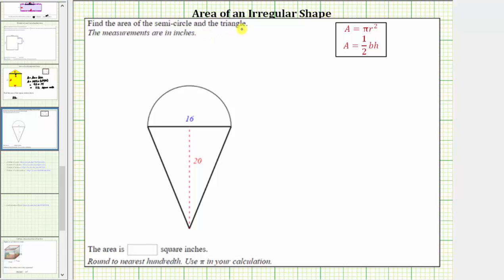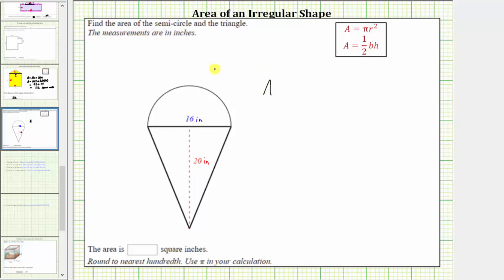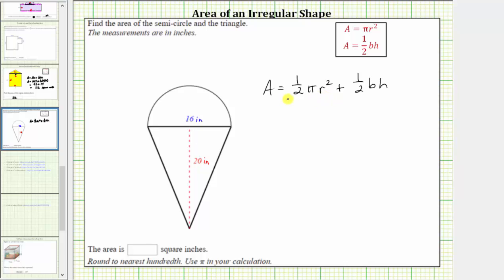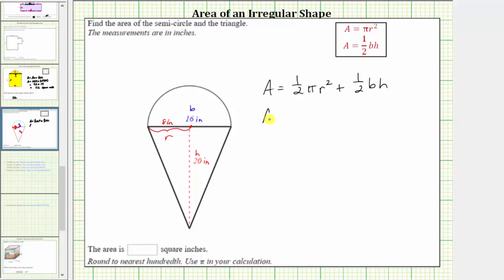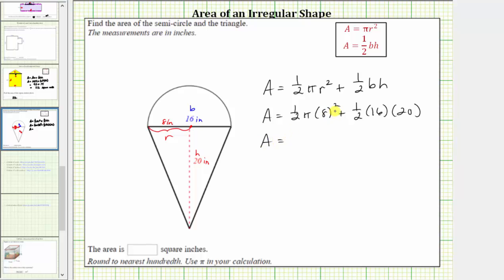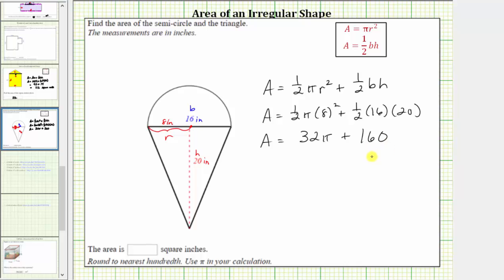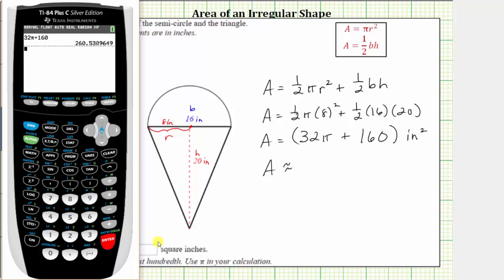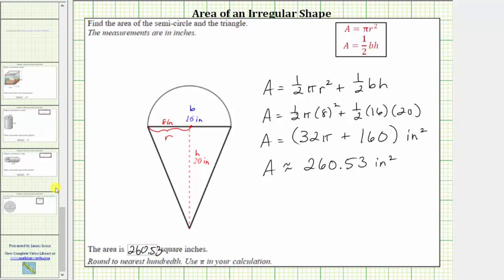Find the Area of an Irregular Shape (Semi Circle Plus Triangle)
This video explains how to determine area by decomposing the area into a semi circle and triangle.